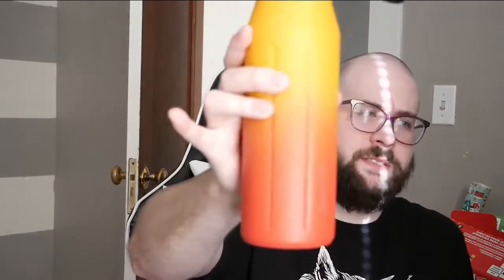VEEFINE Insulated Water Bottle with Straw Lid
Stainless steel water bottle with straw lid, it’s convenient to single-hand hydrate without opening the entire lid. Food-grade silicone straw BPA free guarantees safety without any toxic material threatening human health, meanwhile there’s no awful flavor to ruin original taste of water or drinks.